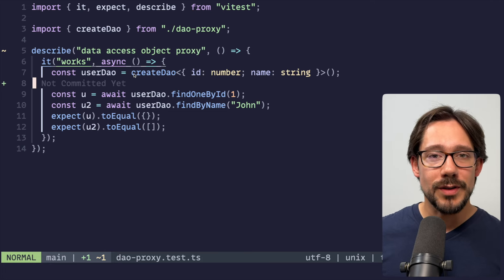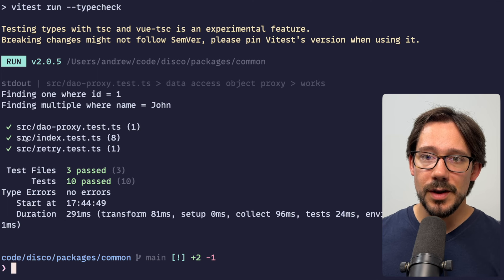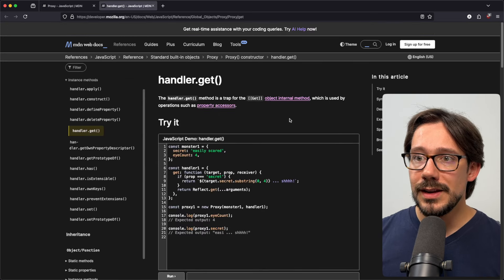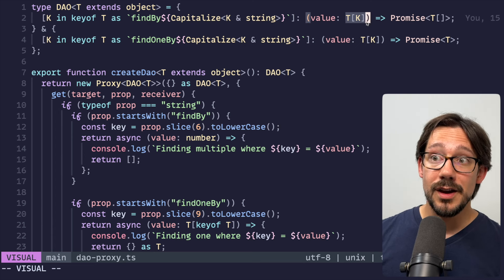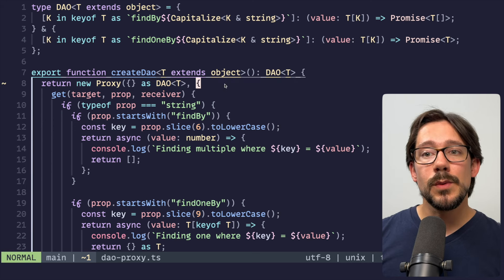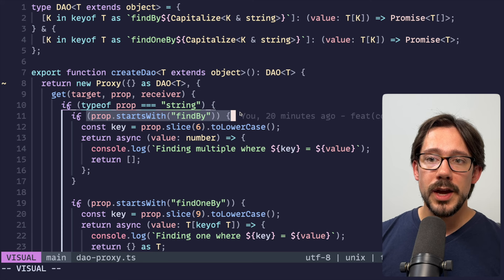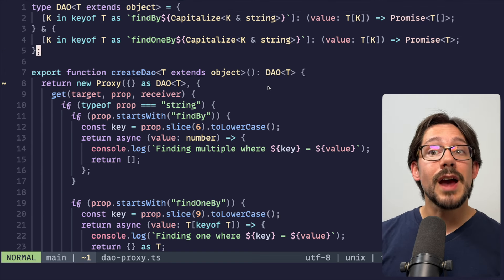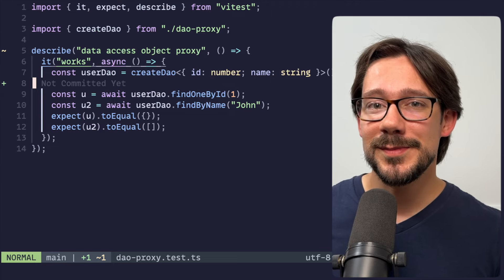Can JS Proxies do "method missing"?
In this video we explore JavaScript Proxies and look at how we can use them to call dynamic methods that don't actually exist on an object.